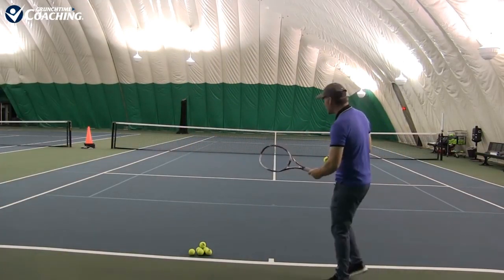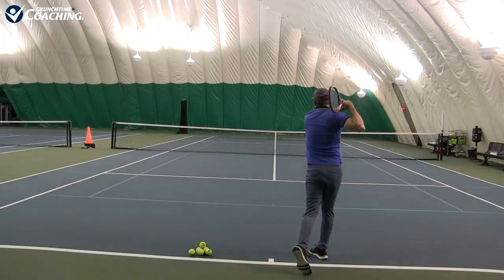(Upgrade Your Forehand) 5 Massive Forehand Power Drills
Forehand Lesson: 5 Massive Forehand Power Drills

Today I got 5 Drills you can do by yourself to pump up the power on your forehand.

Drill #1: Steffi Toe Power- Steffi had some of the best footwork in the history of tennis. And I show you an example of how she is using those toes to create power on the forehand.

Drill #2: Mr. Twister: Building on the Steffi Toe Power Drill we move into Mr. Twister. This drill will help you start to use your entire kinetic chain to create effortless power on the forehand.

Drill #3: Grip IT and Then Rip It Drill- Now I want you to work with opposites. Hold the racket tight for 10 seconds then let go. Your whole body will be in a relaxed state. Next step let those forehands RIP baby!

Drill #4: The HIt and Handoff: Lots of players tense up before and just after contact. This Hit and Handoff will build a forehand that is relaxed and powerful from start to finish.
Plus I show you the traditional way and the modern way of doing this exercise.

Drill #5: Don't hold your Breath- So many players are unaware of how to use breathing for relaxed effortless power. The pros grunt for a reason. This drill helps you feel relaxed and create power as you release the breathe into contact.

Go out and try these back to back and you will notice your power starts to build and build with very little effort!

Enjoy and Report back,

Pete